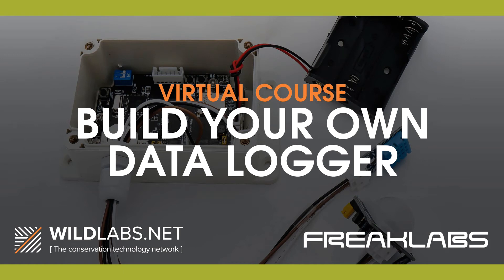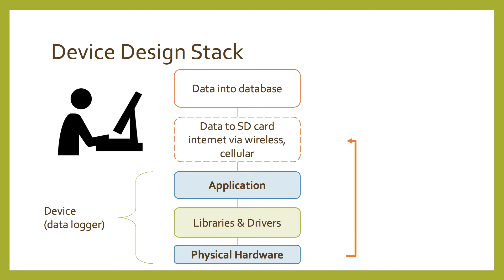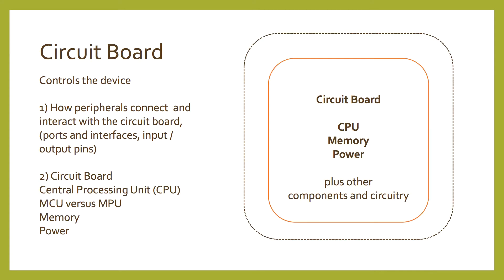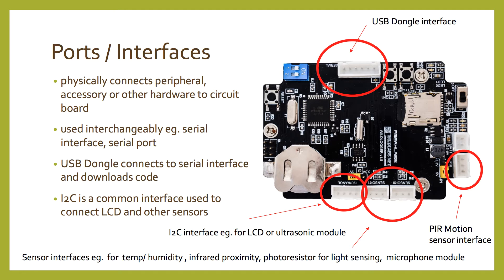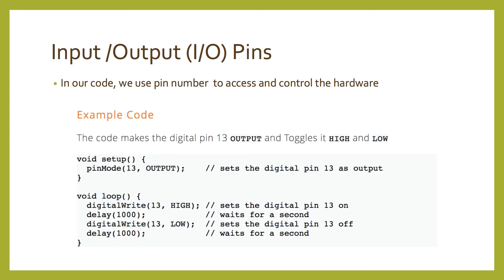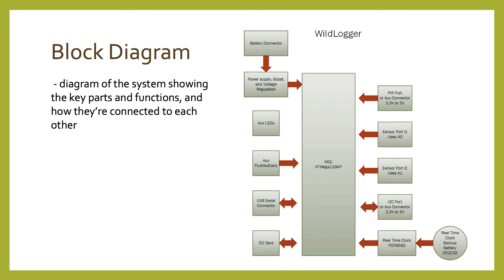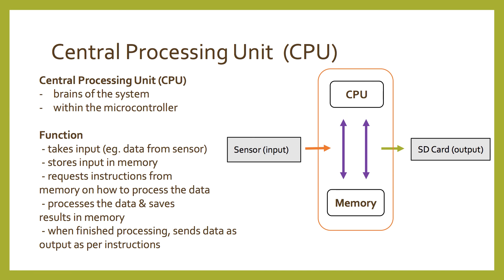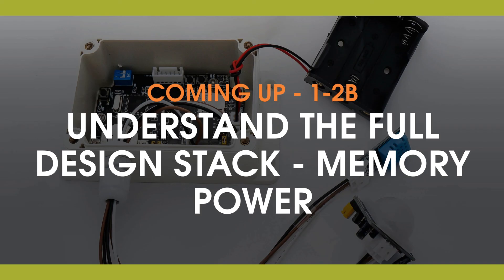Build Your Own Data Logger: Module 1.2.1 - Understand the Full Design Stack (Hardware)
Module 1: Understand the Design Stack

In Module 1, we take you through the design flow we use when we design devices. This gives a broad overview of what the requirements are, how we prototype, iterate, test, pilot and deploy them. We also discuss the basic hardware and software blocks that are common to most devices, their terminology, and what they do.